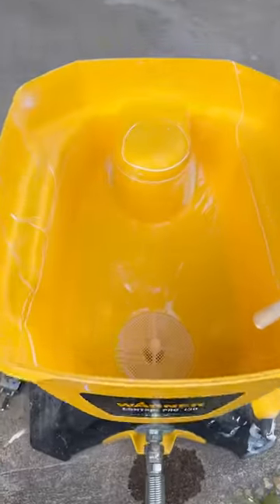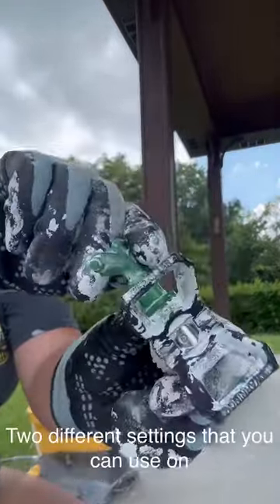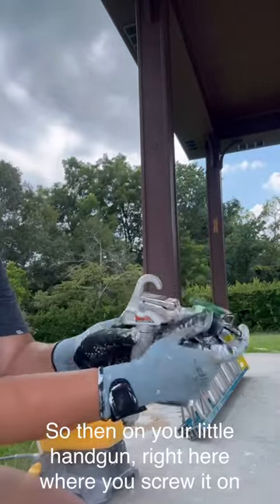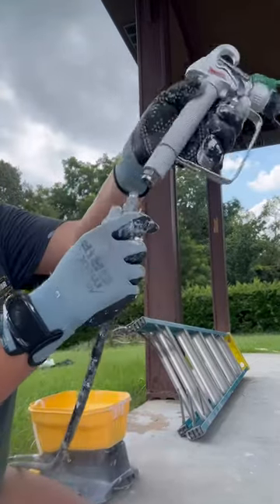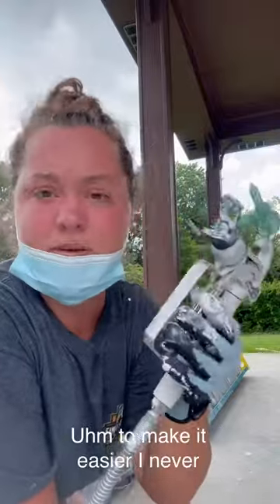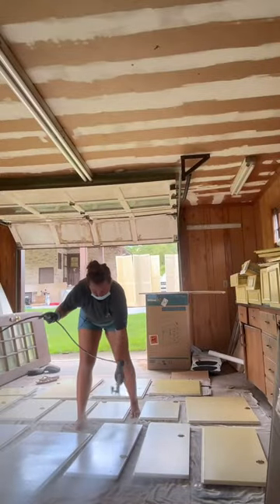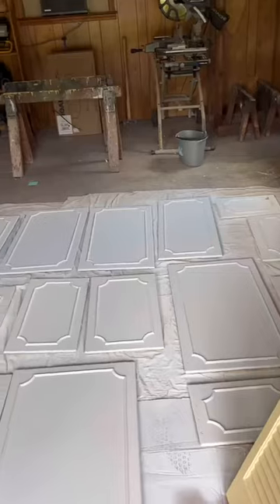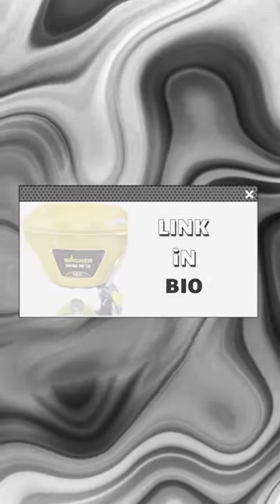Wagner Paint Sprayer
Yes I am sweating my butt off! No I am not a professional. Yes I called it a handgun 😅